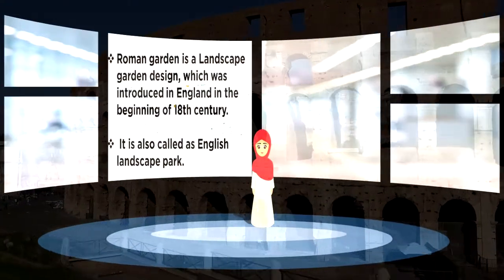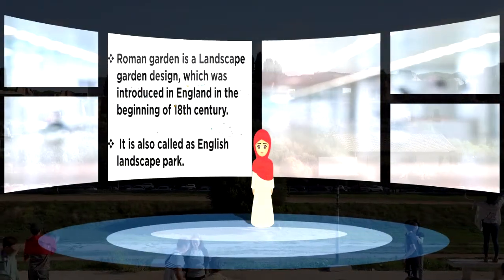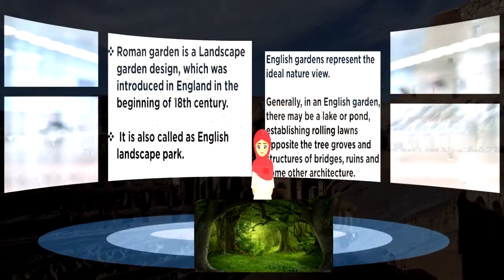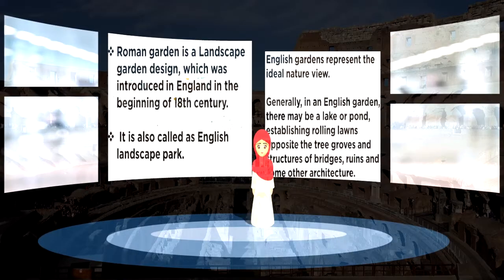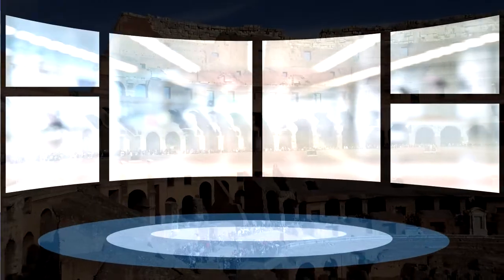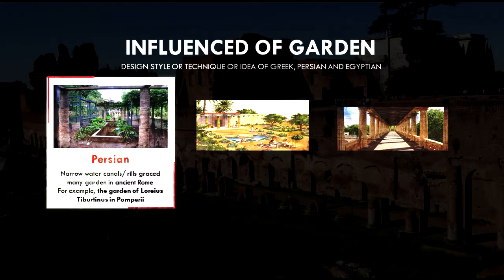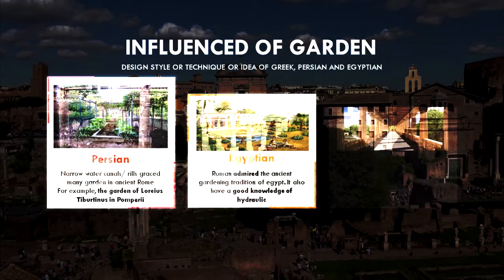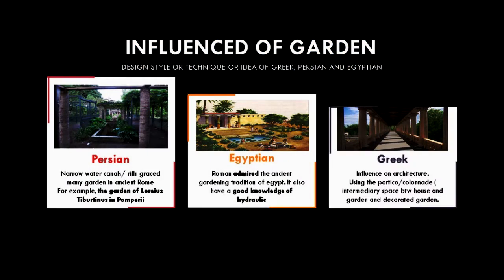Roman Landscape architecture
History of landscape architecture sbez 2833